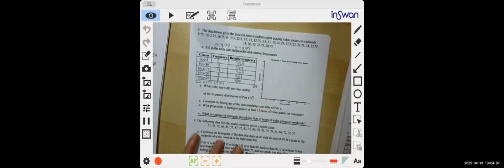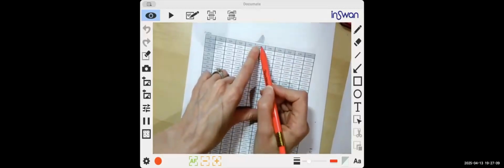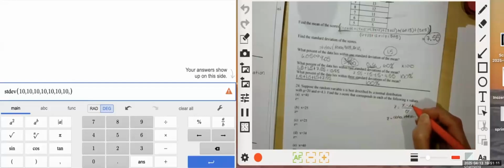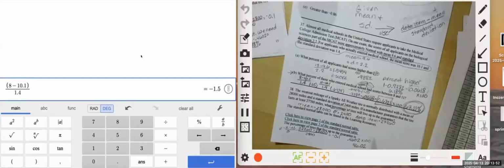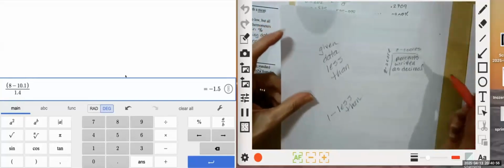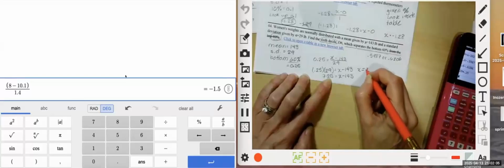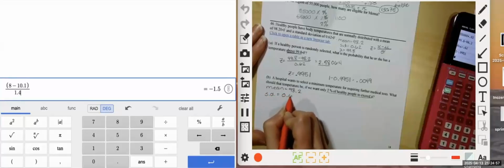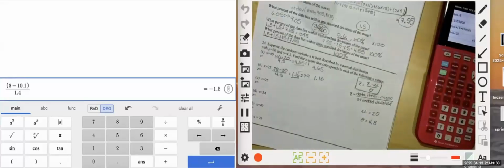Statistics Exam Review.ED